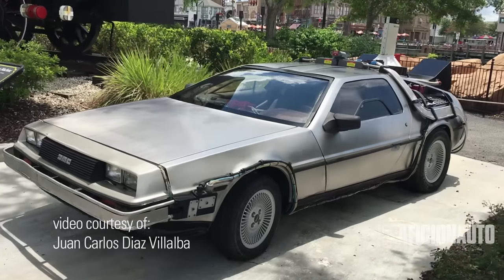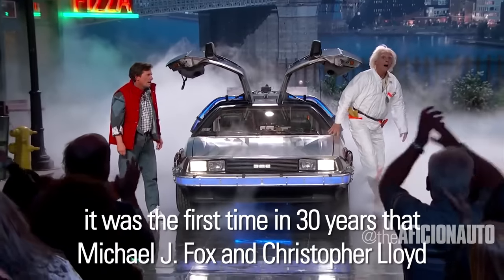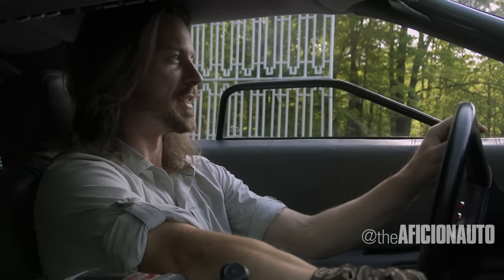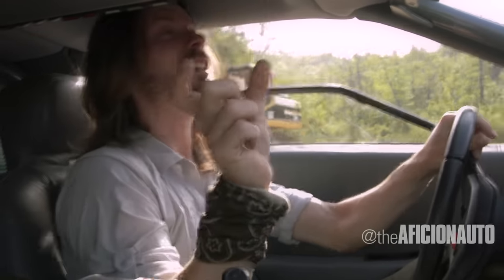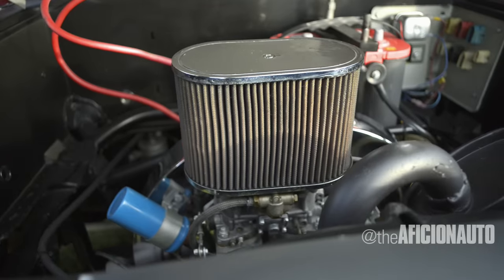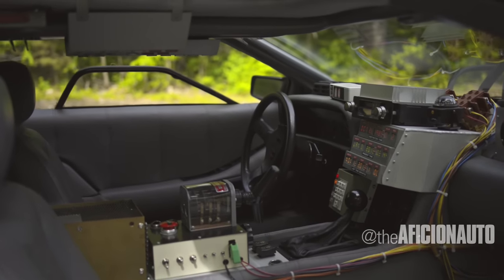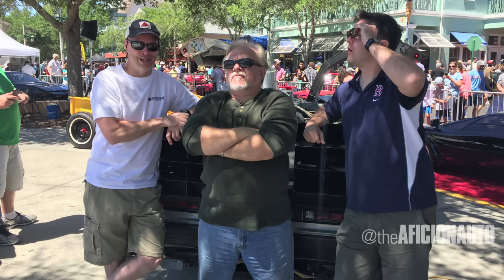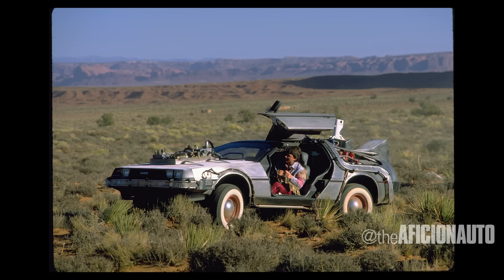MOST EXPENSIVE DELOREAN EVER - 1981 Back to the Future TIME MACHINE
This is one of seven DeLoreans used on screen in the Back to the Future trilogy. This  particular car was used in the third movie for the 1955 drive-in movie scene when Michael J. Fox drives it into the past and lands in 1885 to find Doc. Of the seven DeLoreans, only three have survived since filming, and this is one of those three - the only one in private hands. The others are still owned by Universal Studios, and usually on display at the theme parks.

Now go forth and share with thine friend-kin

clicking like helps as well ;)